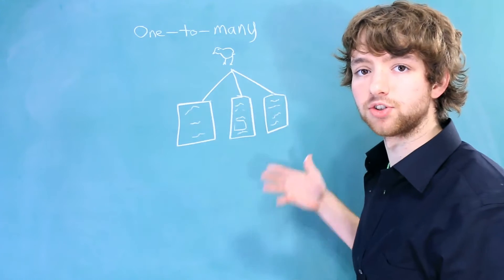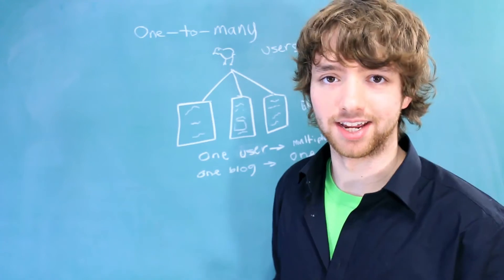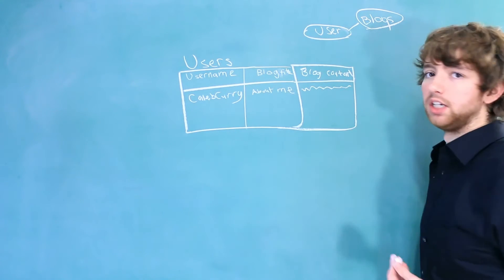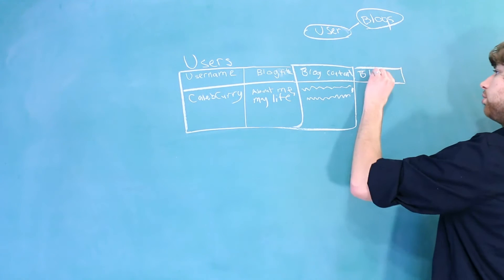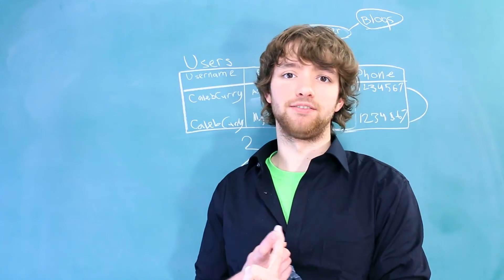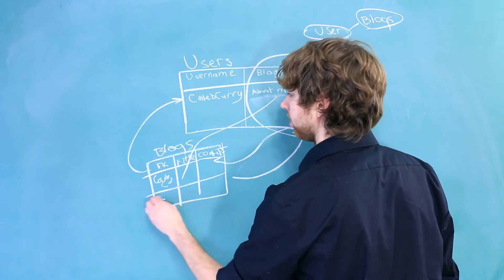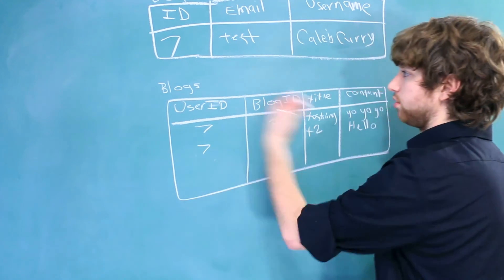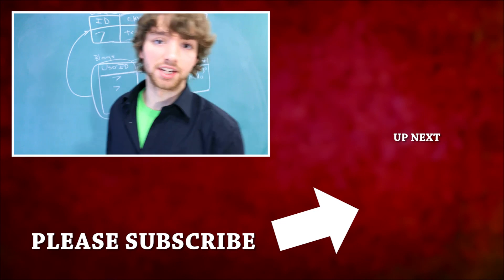SQL Server 8 - One-to-Many Relationship